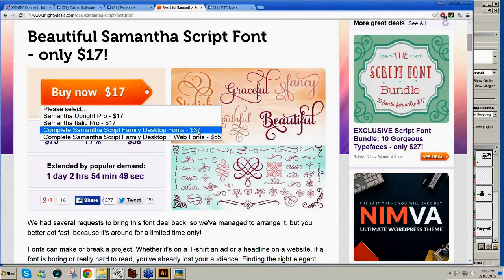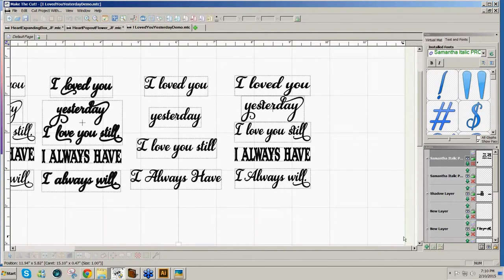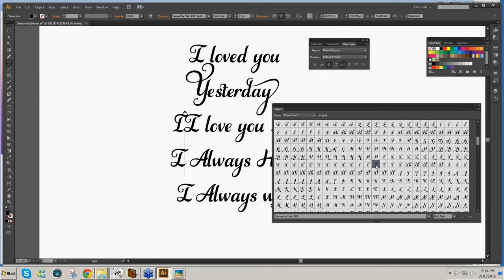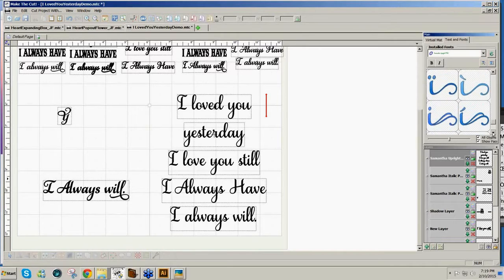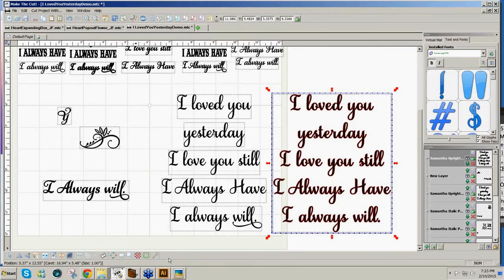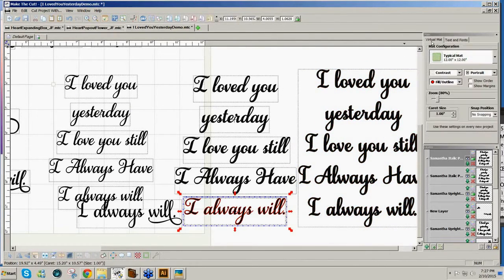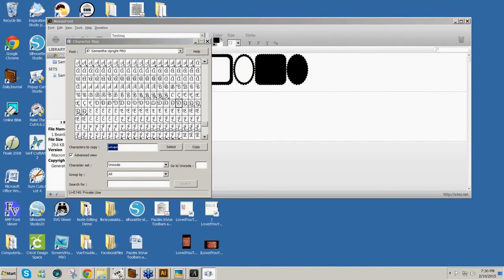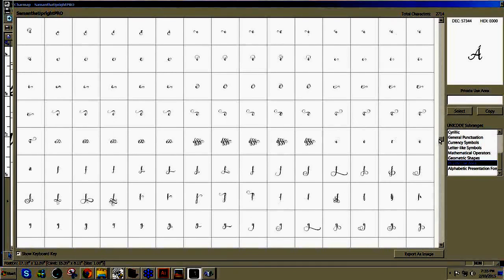Samantha Font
Questions and Answers about using the Samantha font in Make The Cut software as shared during the February 10, 2015 MTC/PCS Q&A Webinar.